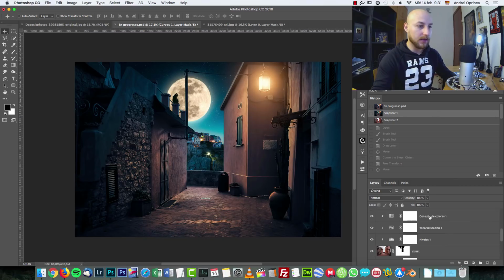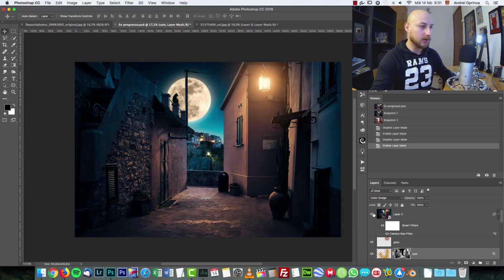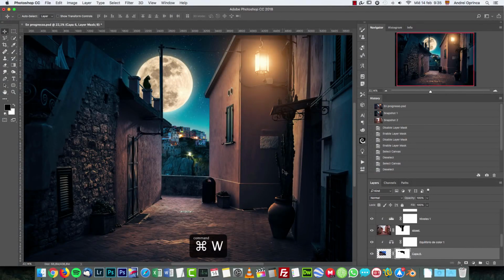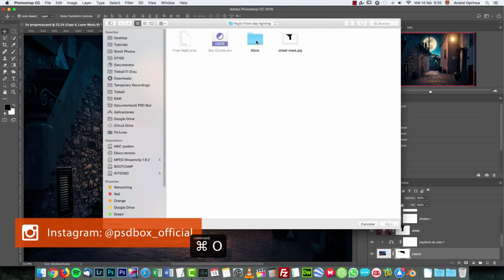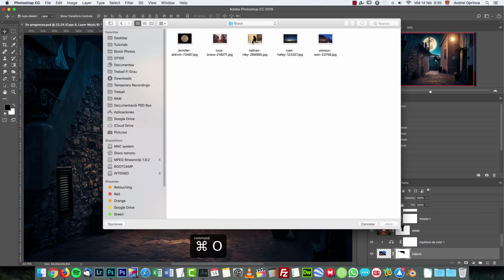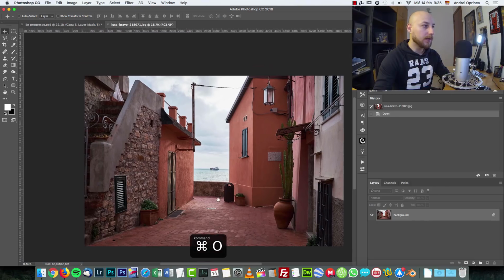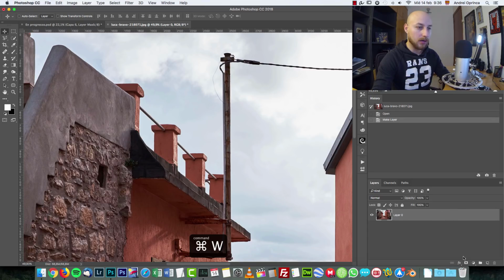Day to Night - Advanced Illumination (Premium DEMO)